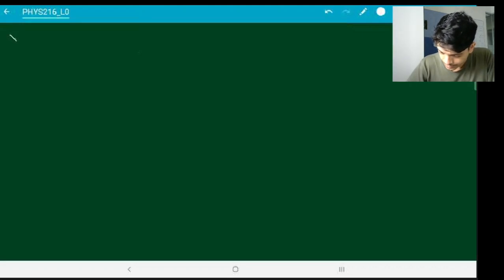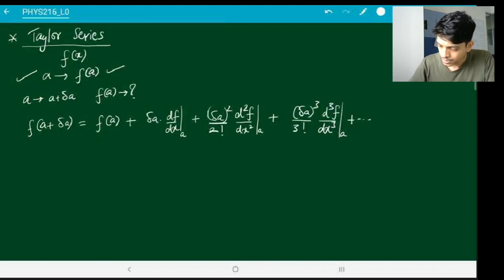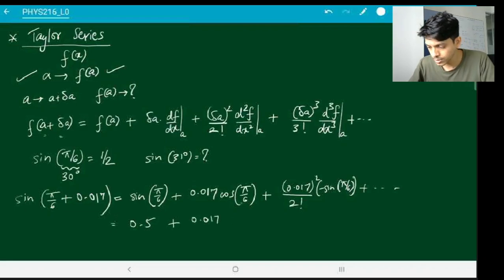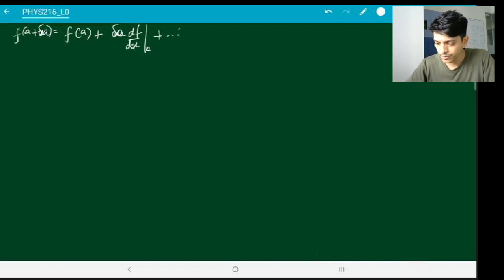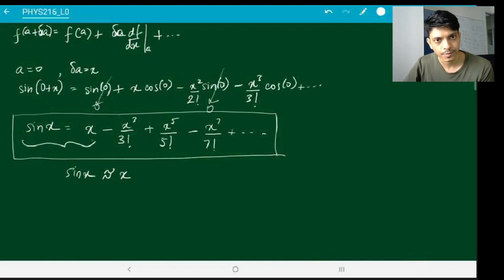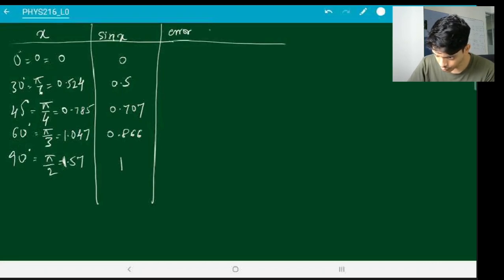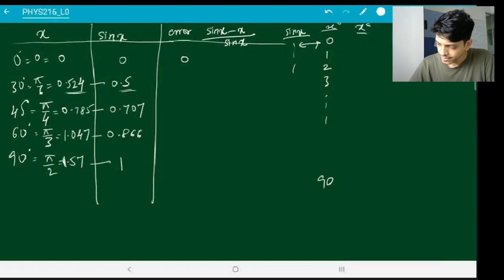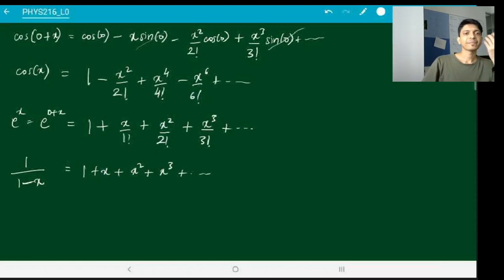Lec 0.2 Computational Methods PHYS216 Krea University 2020